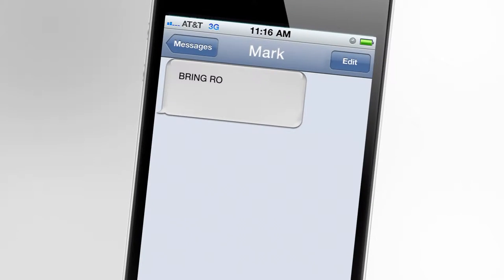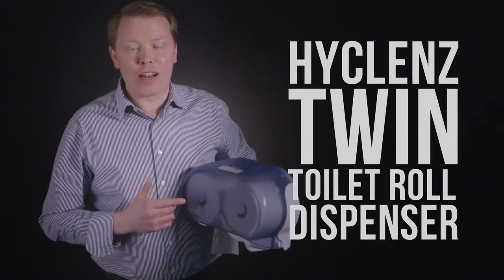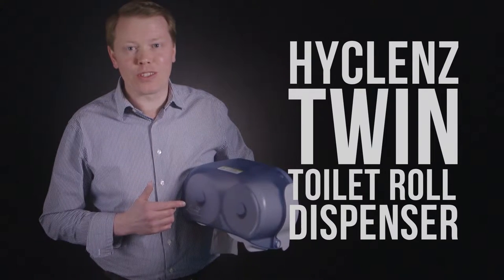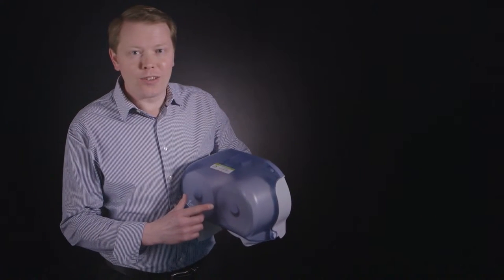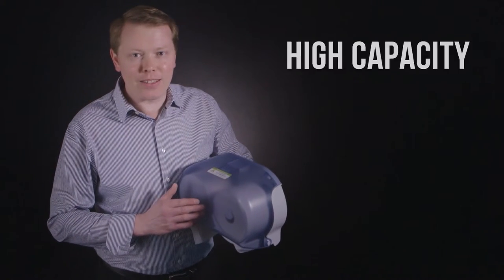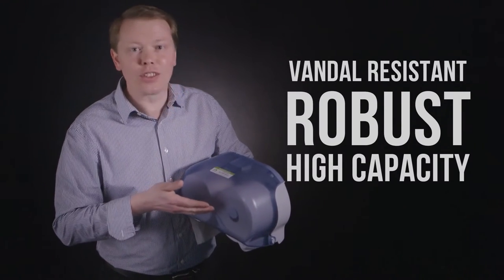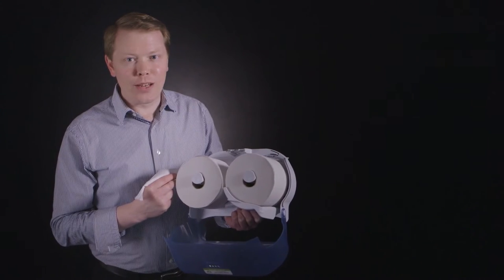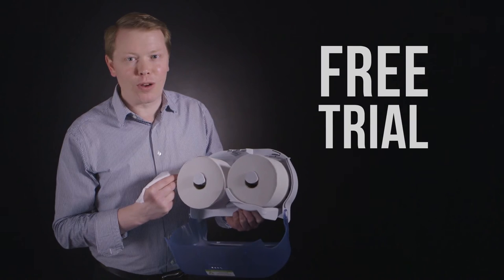Summit Hygiene - The Hyclenz Twin Toilet Roll Dispenser - Saves time and money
Summit Hygiene - Making Your Work-Life Easier

Summit Hygiene are specialists in workplace and school solutions for caretakers, janitors, cleaners, maintenance managers, and building managers.

You'll never get caught short again with the Hyclenz Twin Toilet Roll Dispensers - with capacity for two rolls in a semi clear case you'll see in plenty of time when it needs re-filling.